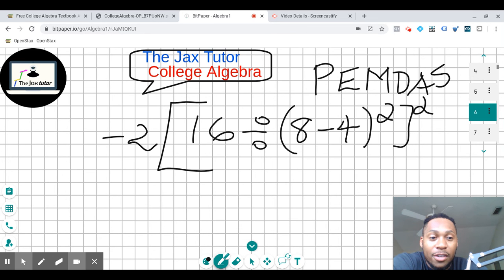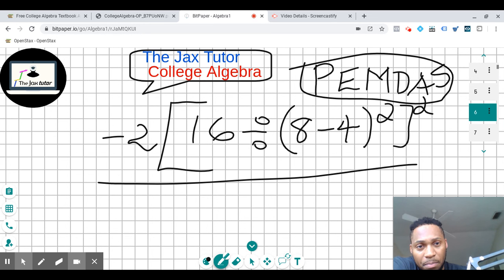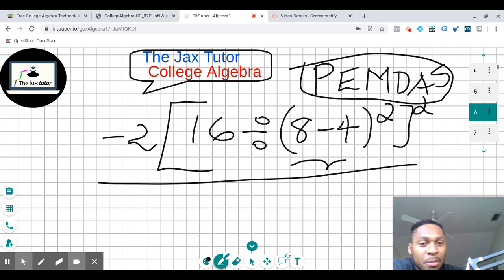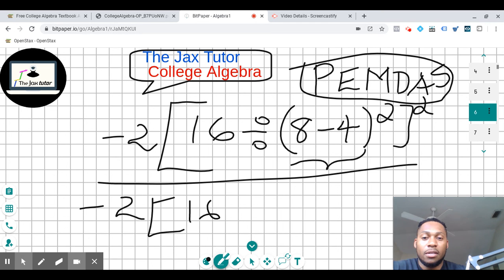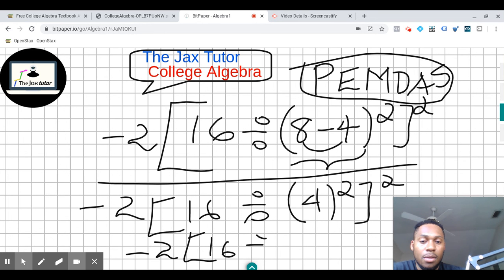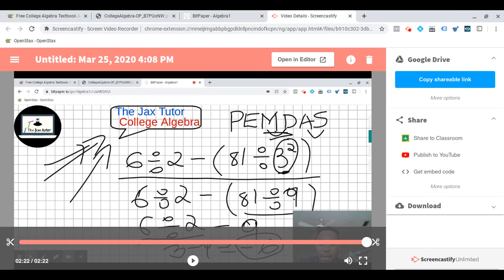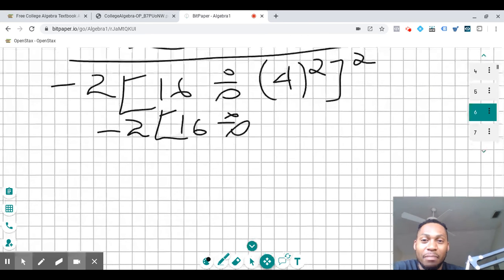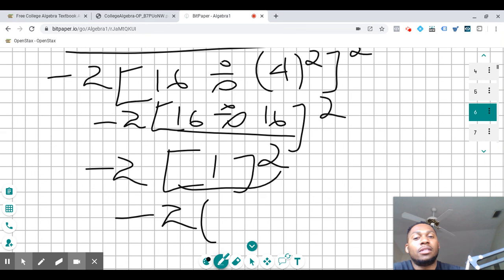Algebra 1 Episode 4: How to evaluate expressions using PEMDAS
In this example, we use the order of operation, also known as PEMDAS, to evaluate an algebraic expression...
PEMDAS: Parenthesis, Exponent, Multiplication & Division, Addition & Subtraction
I will be live every Tuesday around 9:30 pm Eastern Time to help you…